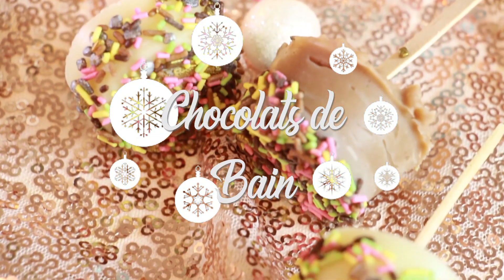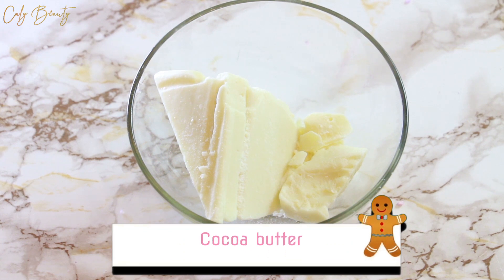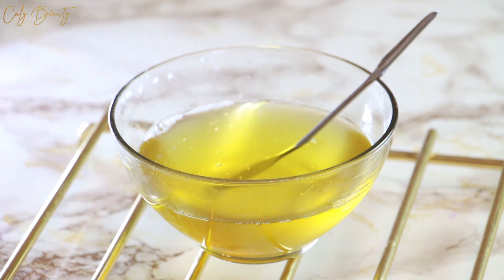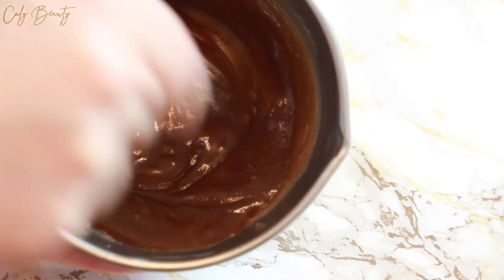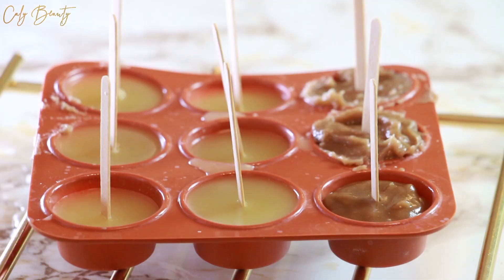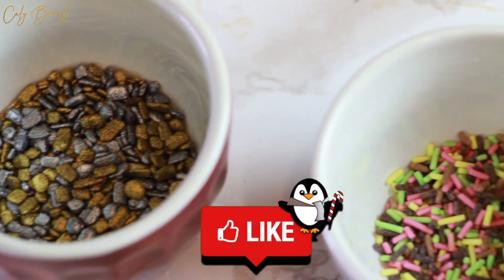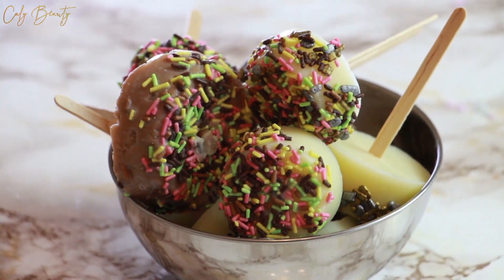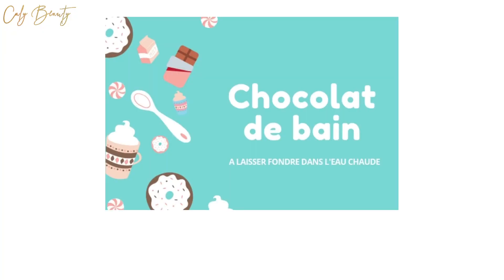DIY Chocolats de bain ✮ Chocolate Bath Bars | Caly Beauty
💎 Pour commenter et échanger sur ce sujet, ou accéder à la recette complète, c'est directement sur le site ici

💎 Bons plans & Parrainages
🌟 Aroma-Zone

Réduction de 5 à 10 $ sur la 1ere commande avec le code  SKM562

🌟 IGraal
Cashback sur vos achats sur internet : 3€ offerts à ton inscription

🌟 ShowRoomPrivé
Vente à prix cassé, pour être parrainé :

🌟Le Cab 10 euros de réduction en indiquant le code parrainage wphIck